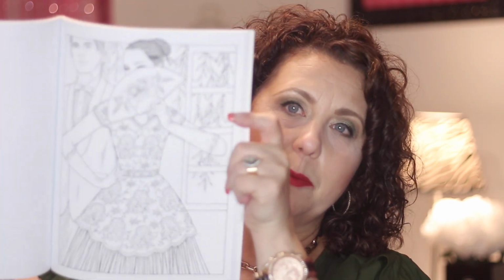June Haul | Influenster, Sephora, Amazon + Grav3yardgirl Giveaway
Today I will be sharing with you the things that I have purchased during the month of June. Not all are beauty related but still fun !

40+ Beauty Vlogger who loves all things beauty and shopping .  Hauls and Reviews  are my main focus.  I always give my true and honest opinion on all products and companies on my channel.

2  Only Open to the USA
3.  Leave a comment on what product you have regretted purchasing when it didn't live up to the youtube hype

Products Mentioned:
Steampunk Coloring Book

Fashions of the 1950's Coloring Book

Cotton Facial Masks

Clio Art Highlighter in No 1 Pearl White

LaMer Powder Sold Out sorry

Category
Howto & Stlye